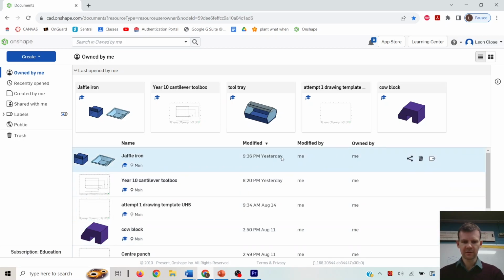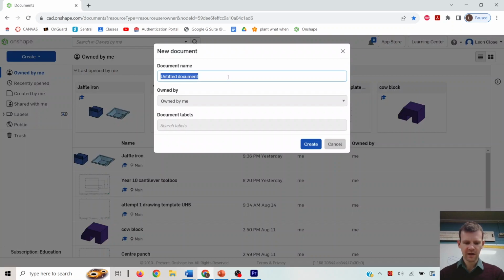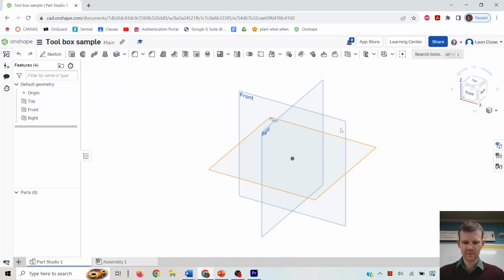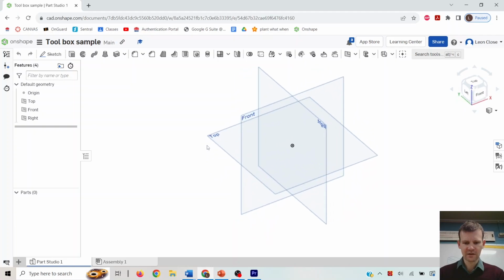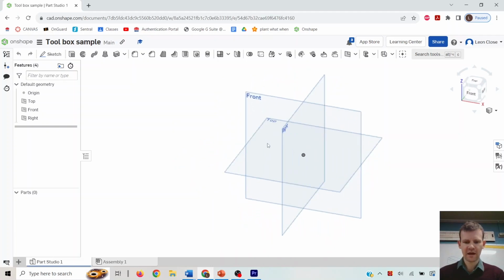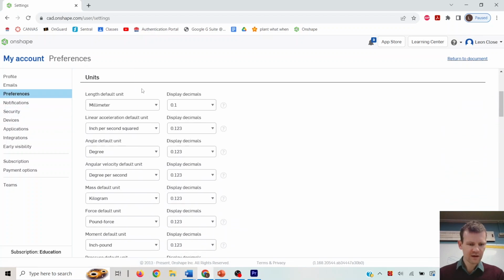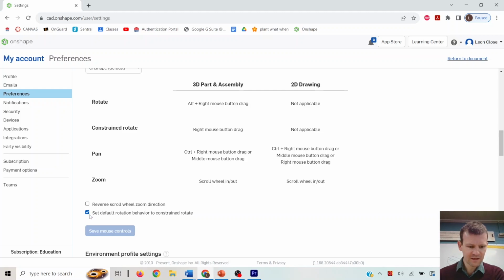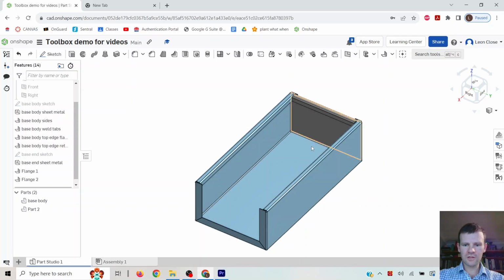Onshape 2 - Preferences